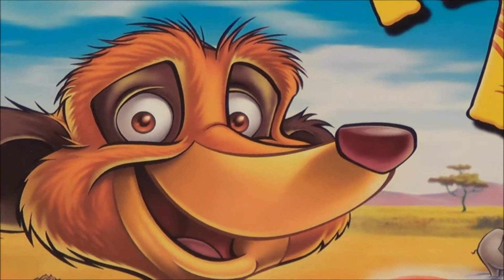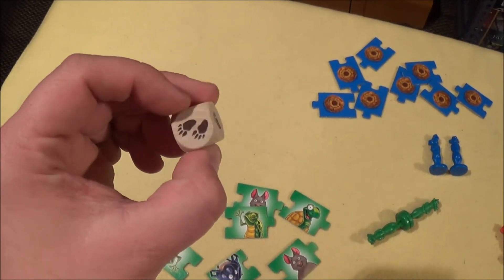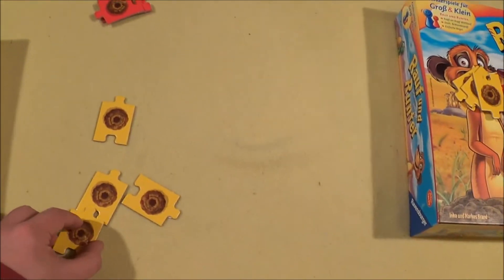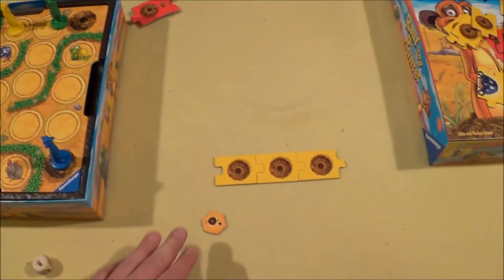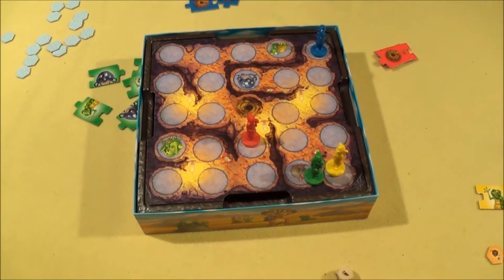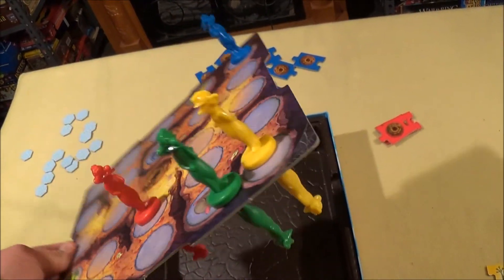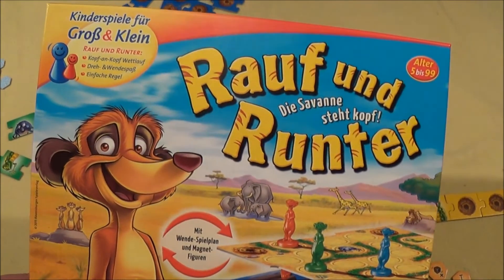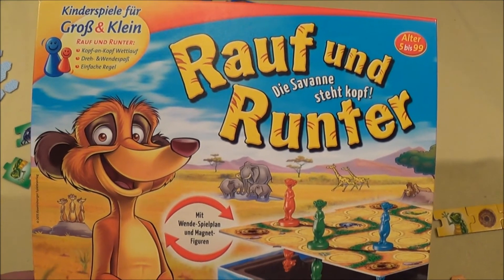Cyrils Brettspiele - Rauf und Runter - in a nutshell (N32) - Meerkat`s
Today I`m talking about Animals - yes - this is education TV.
Meerkats - what are these tiny little creatures do?

Correct - they hide but they have friends as well and they want to visit them. Rauf und Runter is another kids game from Ravensburger .

Ravensburger is pushing into the US market and therefore it is just a matter of time when these games will be available in the US.

Nils